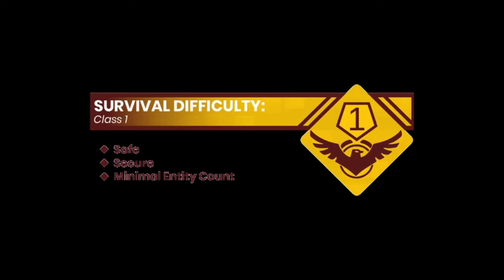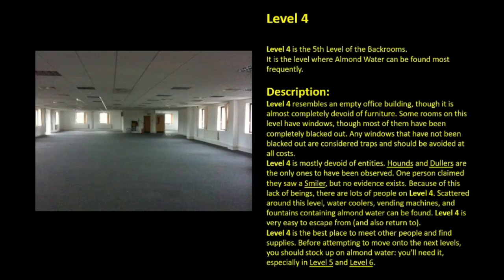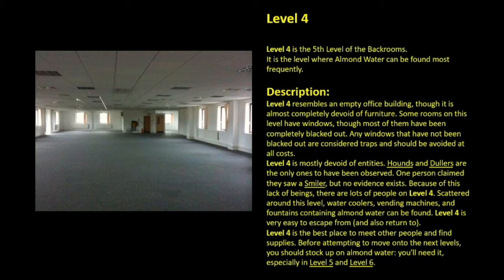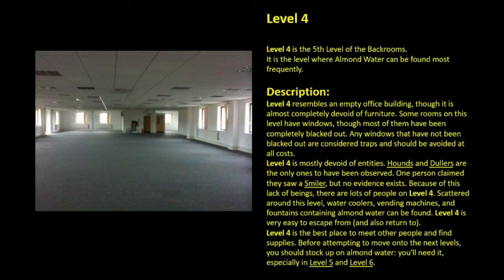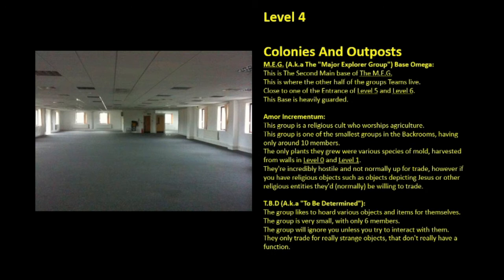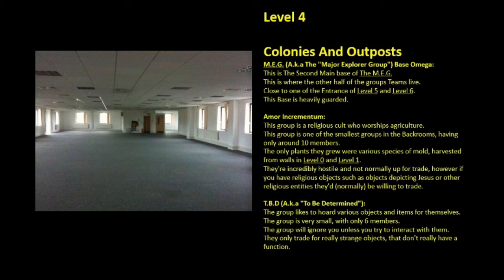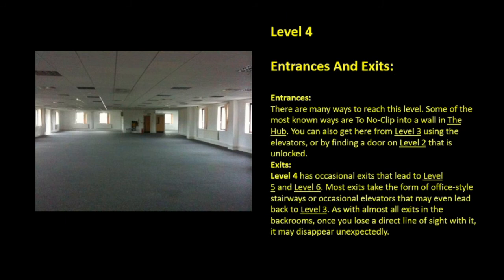Level 4 of The Backrooms "Abandoned Office"